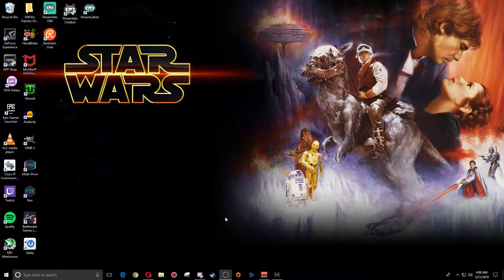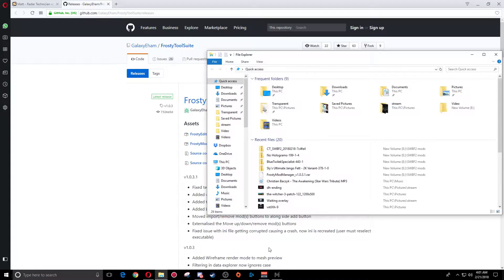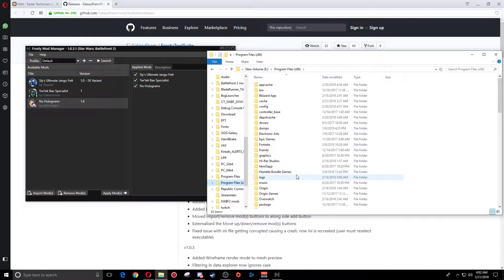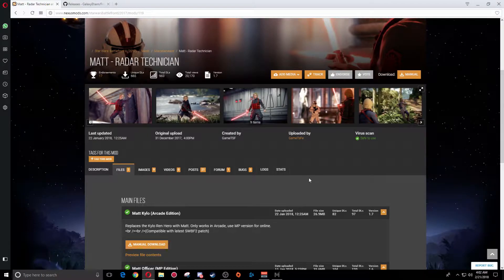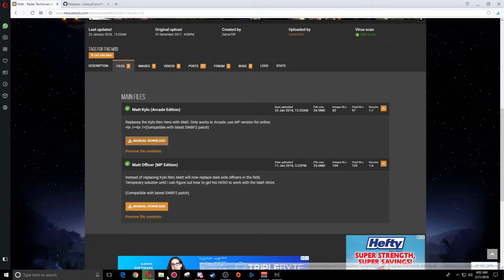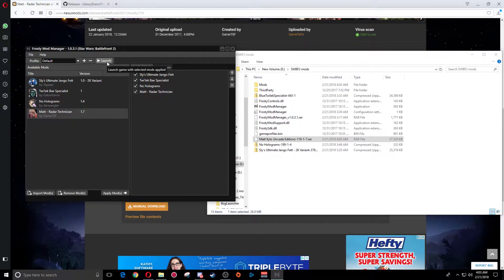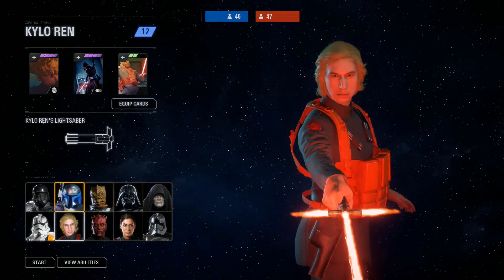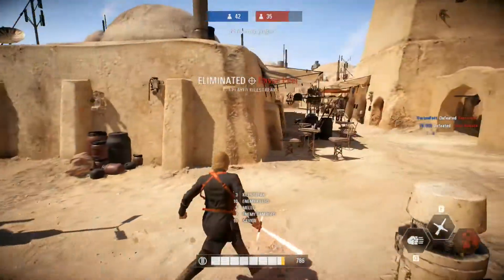How To Install And Download Mods For Battlefront 2 2017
Today I will show you how to install and download mods for Star Wars Battlefront 2 (2017).

Welcome to Vorten Fett, where we will be taking a journey through the world of Star Wars video games, if you love Star Wars and everything about it you have come to the right place.